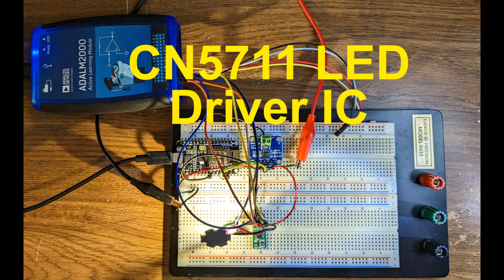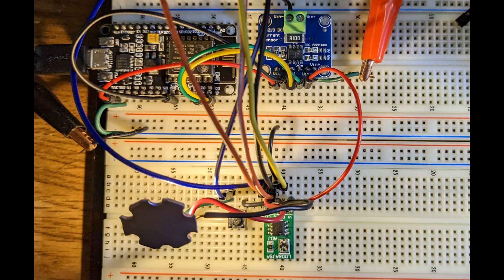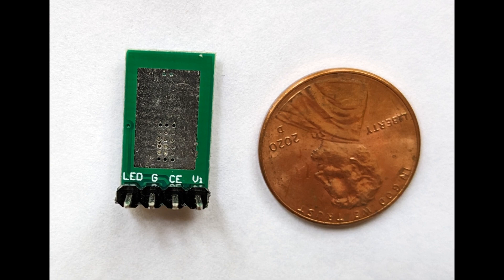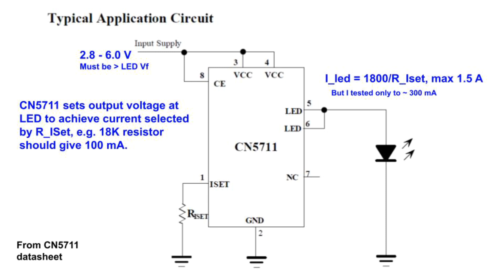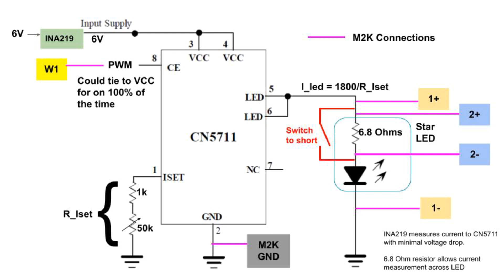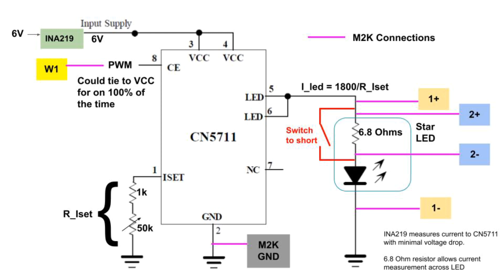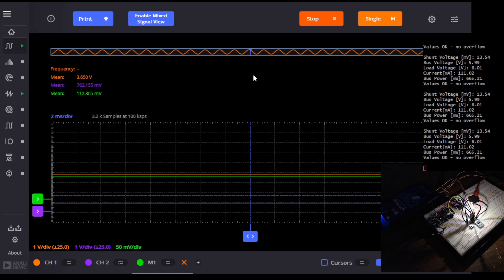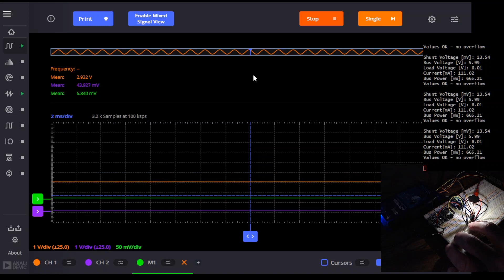CN5711 Constant Current Source IC Tested Using M2K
In this video, we examine and test the CN5711 constant current source IC using the M2K and an INA219.  Is the CN5711 useful for your project?

The author is not affiliated with Analog Devices, the maker of the ADALM2000 but rather is a user of it who thinks that it should be of interest to students and electronics hobbyists.

for videos on installation and basic usage.